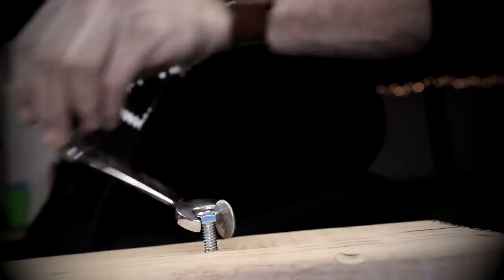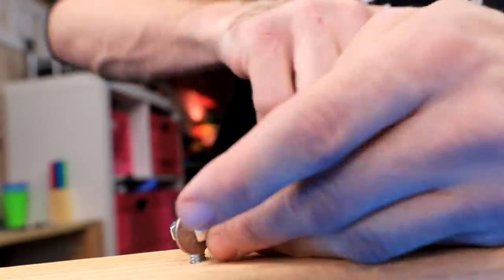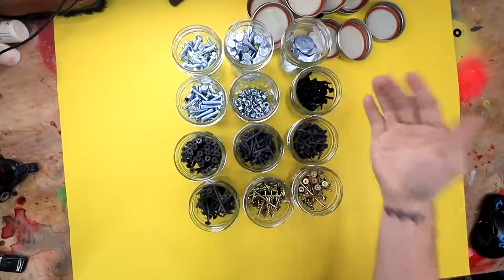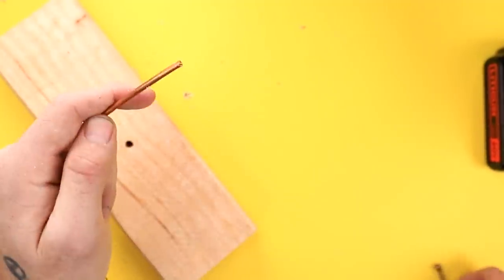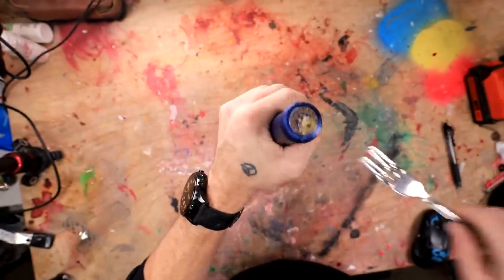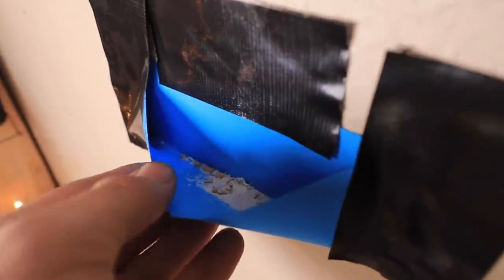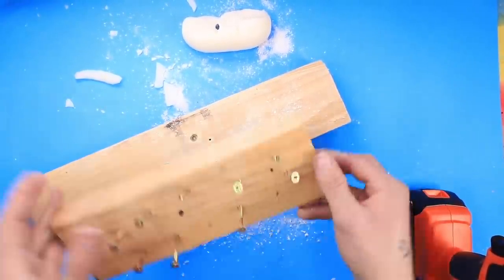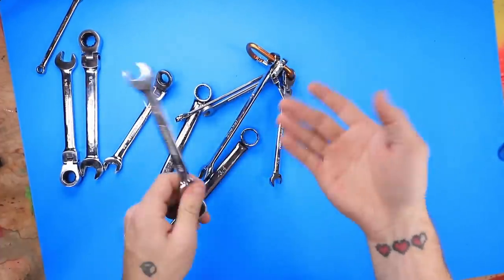EXPOSING Home Repair Hacks and DIY Life Hacks By Crafty Panda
Trying APRIL FOOLS! 10 Best PRANKS You Can Do On Friends! Prank Wars by Crafty Panda